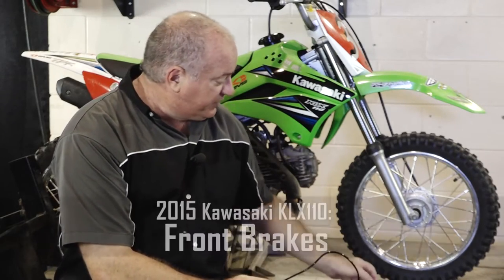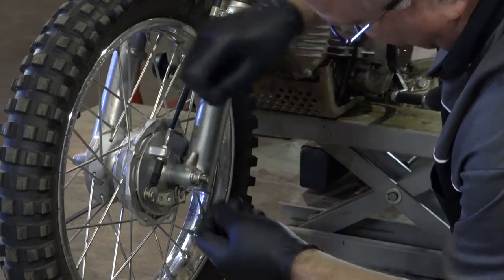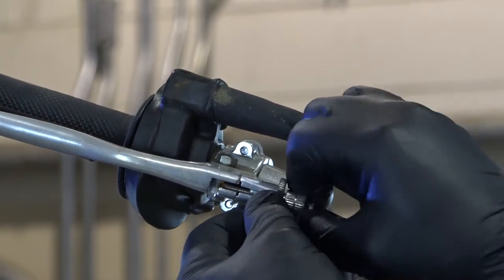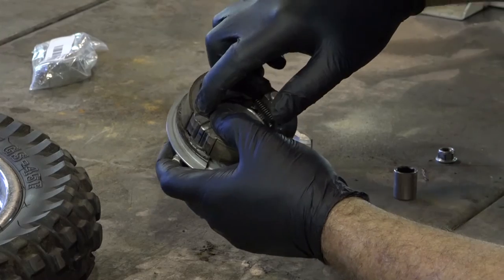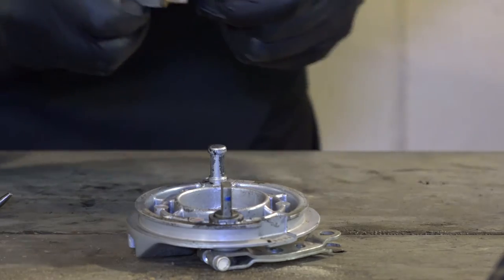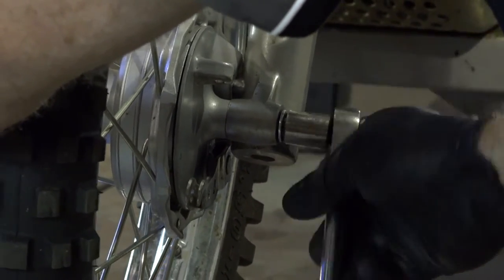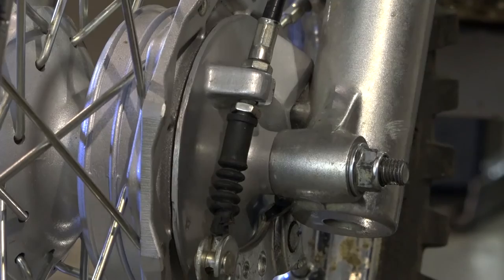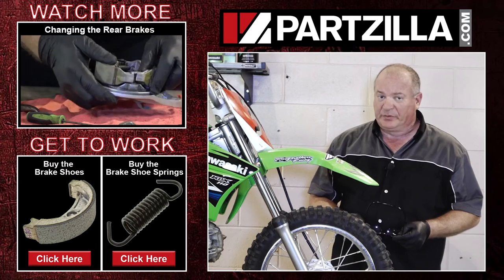How to Change Front Brake Shoes on a Kawasaki KLX 110 Dirt Bike | Partzilla.com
Buy brake shoes for your Kawasaki KLX110 along with other brake components

Learn how to change the front brake shoes on a Kawasaki KLX 110 dirt bike. Buy OEM Kawasaki KLX 110 dirt bike. We’ll remove the front wheel, evaluate the brake pads, and replace them with new OEM Kawasaki brake shoes.

Done with the front? Here’s how to change the rear brake shoes on your Kawasaki KLX 110:

VIDEO HIGHLIGHTS:
Tools you’ll need - 0:19
How to evaluate your front brake shoes - 1:01
Removing the front wheel - 1:22
Disconnecting the brake cable - 1:58
Install new brake shoes - 3:30
Reassembling front wheel - 4:28

In the video we’re working with a 2015 Kawasaki KLX110 dirt bike, but you may have similar steps for your Kawasaki dirt bike.